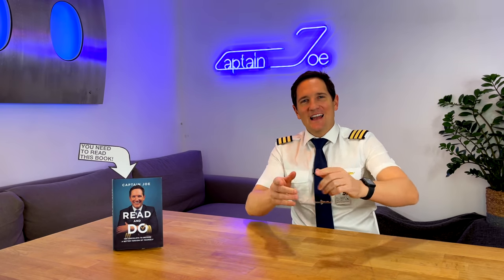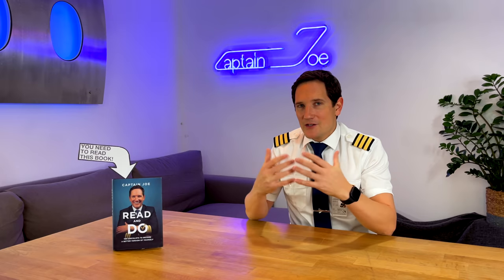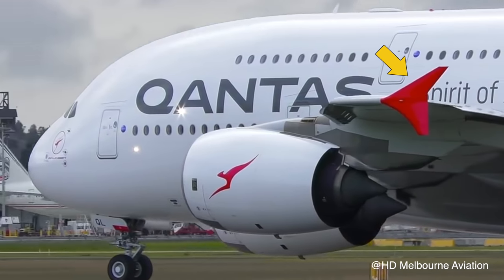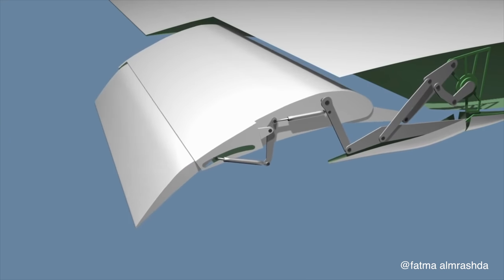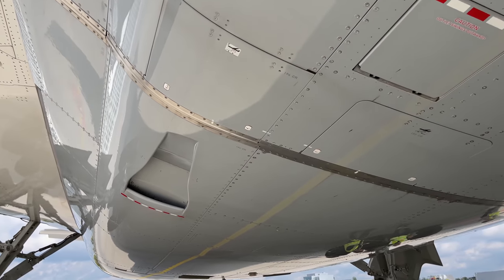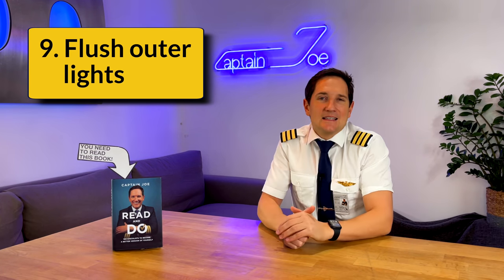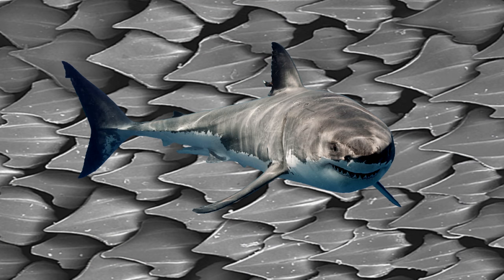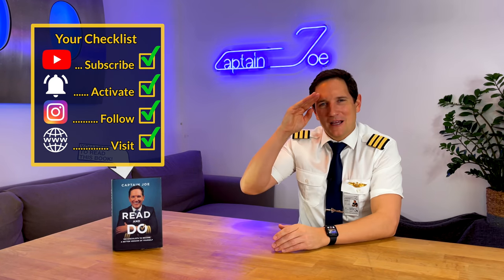HOW DO airplanes REDUCE DRAG? Explained by CAPTAIN JOE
Today we'll be discussing the TOP 10 ways on how airplane manufactures can reduce the drag created on their airplanes!

@mt aviation
@Marcell Bernát
@Kristina Delp
@Chicago Airport Spotter
@HD Melbourne Aviation
@fatma almrashda
@ROSZAIRI Rosli
@Aviation Wall